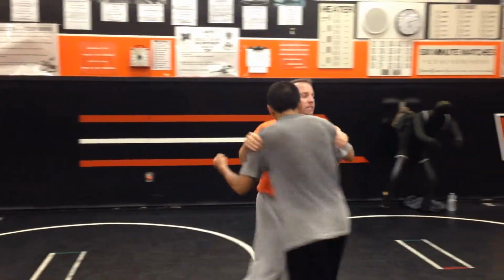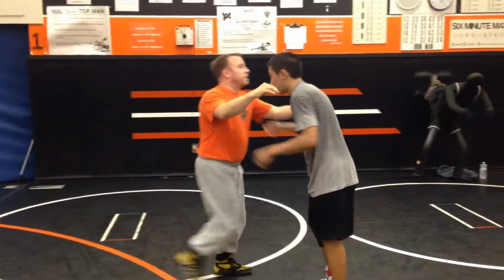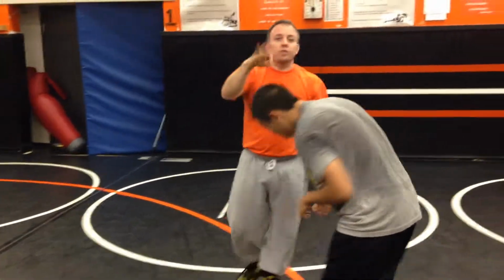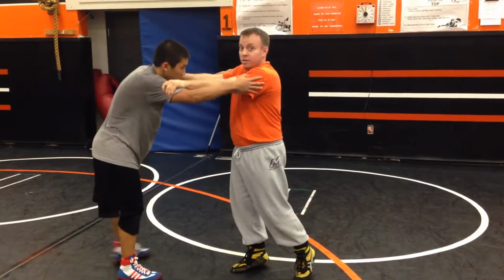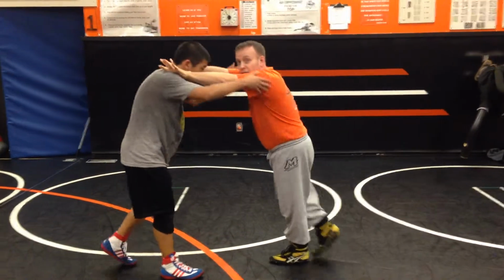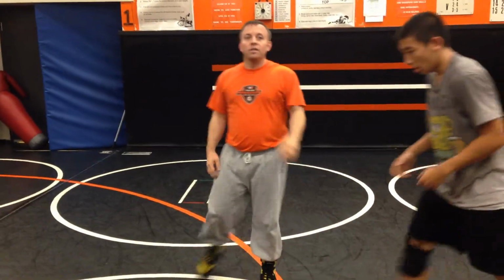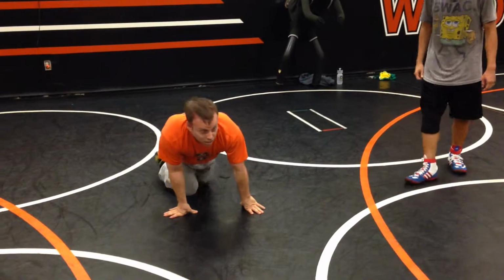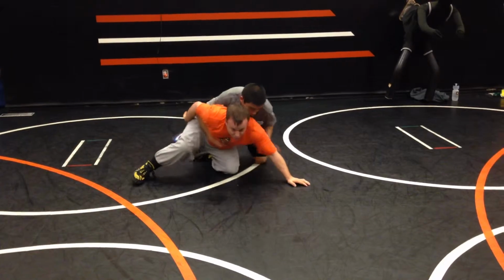Wrestling Practice Starters